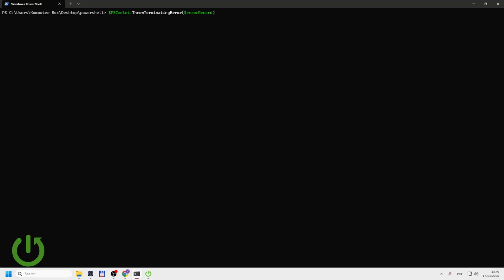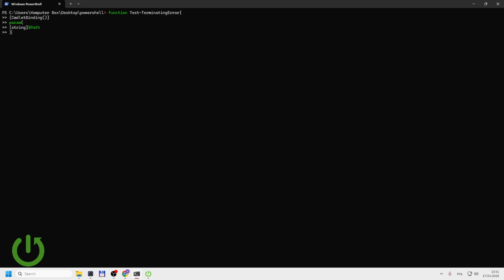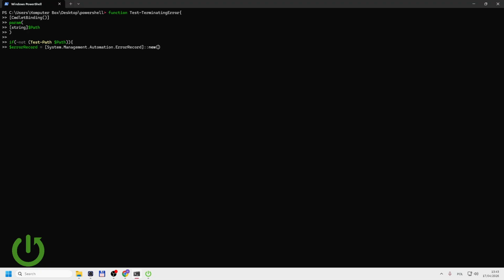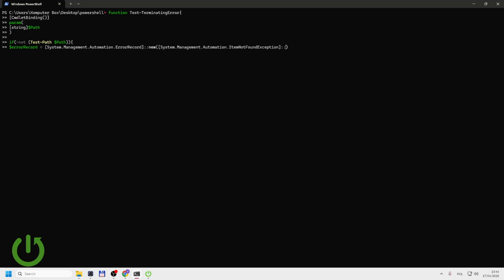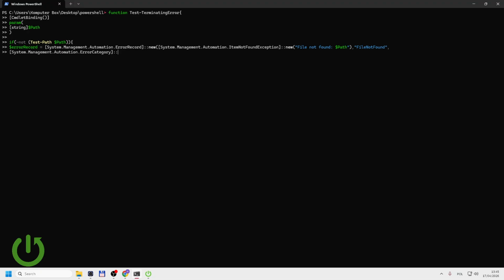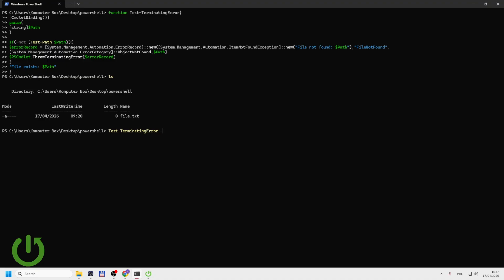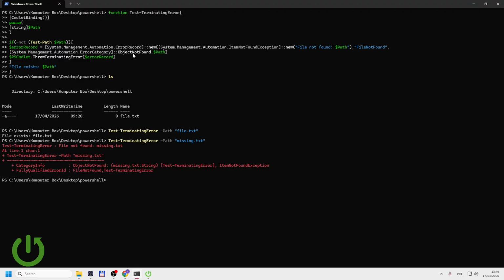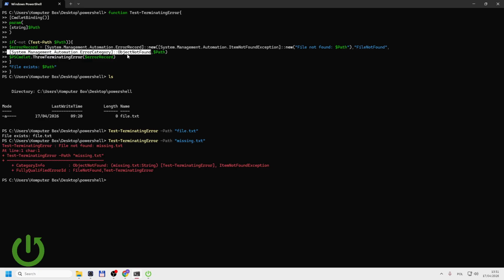MICROSOFT Windows PowerShell – How to use ThrowTerminatingError()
In this video you'll learn how to use PSCommandlet.ThrowTerminatingError() in Microsoft Windows PowerShell to generate professional terminating errors inside advanced functions. We build a sample function (testTerminatingError) that checks a file path, creates a System.Management.Automation.ErrorRecord with a .NET exception (ItemNotFoundException), sets an error ID, chooses an ErrorCategory (ObjectNotFound) and the target object, and then calls PSCommandlet.ThrowTerminatingError to produce a proper terminating error. You'll see the syntax, advantages (structured ErrorRecord, integration with the PowerShell engine), a live demo with existing and missing files, and a clear breakdown of each ErrorRecord field for logging and debugging.

How to use ThrowTerminatingError() in Microsoft Windows PowerShell?
How to create an ErrorRecord and call PSCommandlet.ThrowTerminatingError in PowerShell?
How to handle file-not-found using ThrowTerminatingError() in Microsoft Windows PowerShell?

0:00 Intro & what you will learn
0:28 Why use ThrowTerminatingError() (advantages)
0:48 Basic syntax overview
1:07 Create function testTerminatingError and parameters
2:11 Check file existence (Test-Path) and condition
2:51 Build the ErrorRecord object (New-Object System.Management.Automation.ErrorRecord)
4:18 Compose exception, message, category and target object
5:49 Call PSCommandlet.ThrowTerminatingError($errorRecord)
6:27 Demo: run with an existing file
7:03 Demo: run with a missing file (terminating error shown)
7:25 Explain the four ErrorRecord values (exception, errorId, category, target)
9:29 Wrap up, like & subscribe